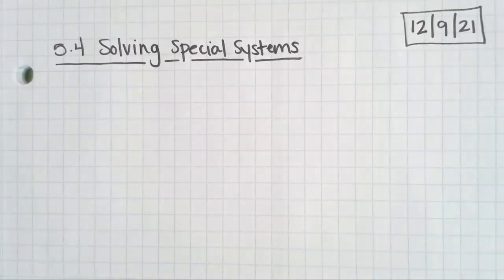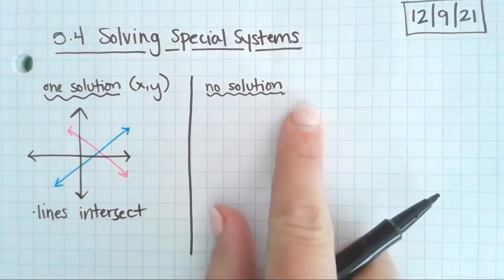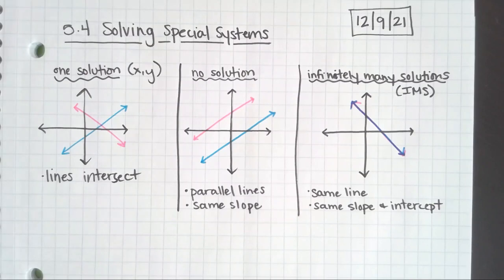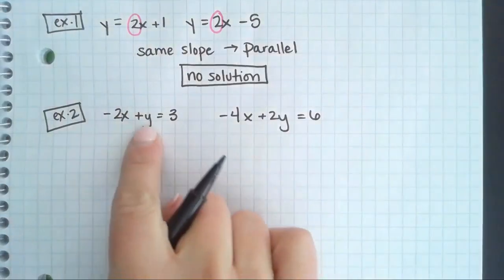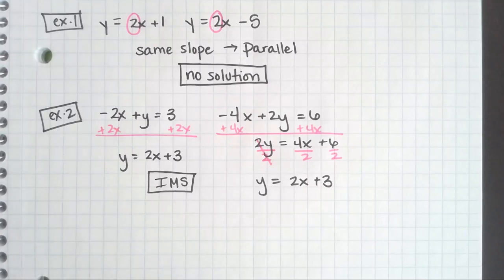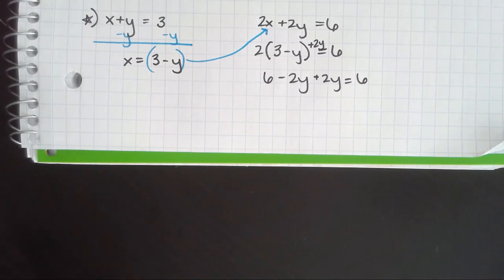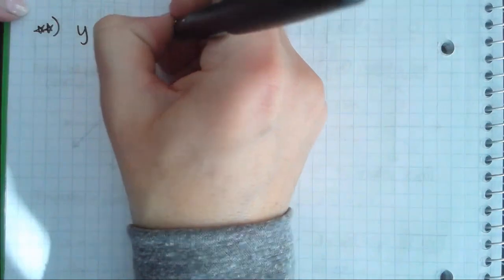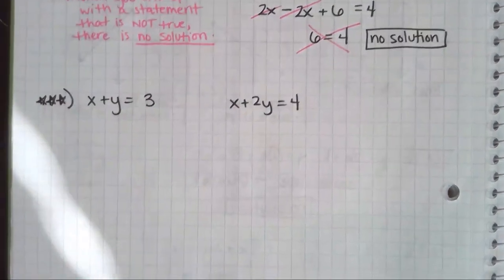Algebra 1 5.4 Solving Special Systems of Linear Equations